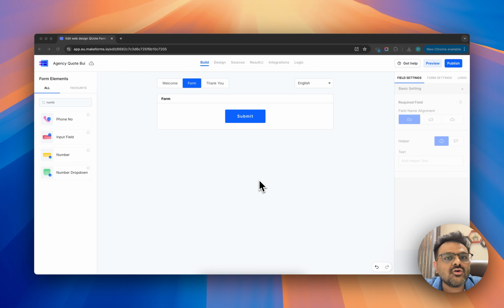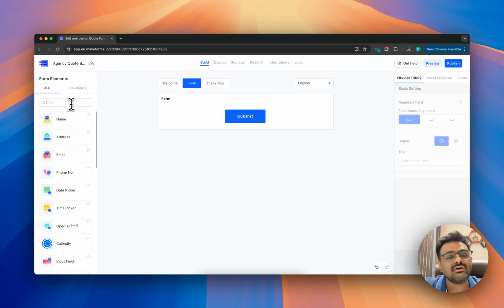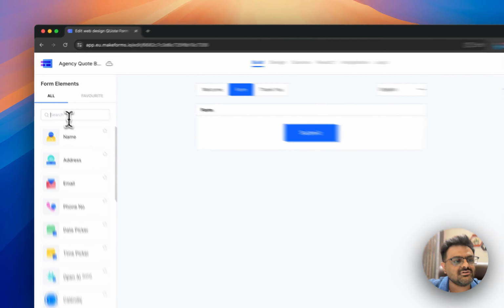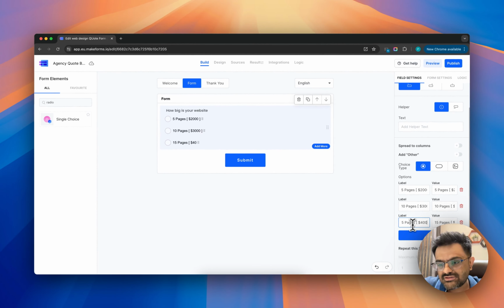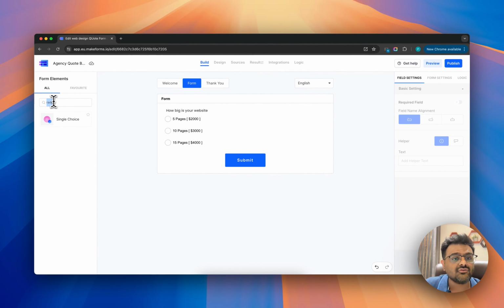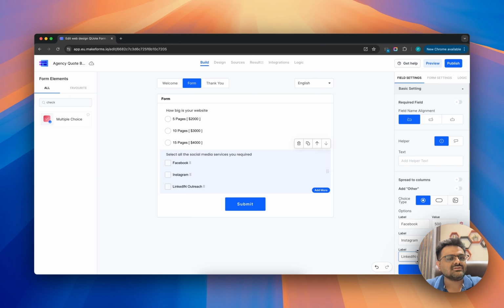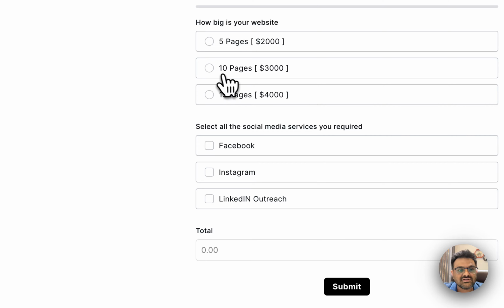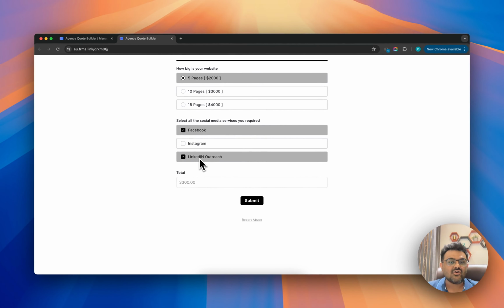MakeForms Launch Week: Day 4 - Custom Radio and Checkbox Values!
Welcome to Day 4 of MakeForms Launch Week! In this video, Pratik, the founder of MakeForms, introduces a new feature designed to simplify the process of creating quotes using radio buttons and checkboxes.

What is the New Feature?
This feature allows users to assign specific values to radio buttons and checkboxes, making it easier to build dynamic quote forms without writing complex logic.

Assigning Values to Radio Buttons:

Create a radio button field with different options.

Assign a specific value to each option (e.g., a 5-page website for $2,000, a 10-page website for $3,000, and a 15-page website for $4,000).
Assigning Values to Checkboxes:

Create a checkbox field for additional services like Facebook, Instagram, and LinkedIn marketing.

Assign a value to each checkbox option (e.g., Facebook marketing for $500, Instagram marketing for $500, LinkedIn outreach for $800).

Calculated Field for Total Cost:
Add a calculated field to sum the values of the selected options.
The total cost updates dynamically based on the selected radio buttons and checkboxes.

Benefits:

Streamlined Quote Creation: Easily create a quote builder for services like web design and social media marketing.

Dynamic Calculations: The total cost updates in real-time as users select and
deselect options.

No Coding Required: Build complex quote forms without writing a single line of logical conditions.

Example Use Case:

Pratik demonstrates building a quote form for an agency offering web design and social media marketing services. By assigning values to radio buttons and checkboxes, the form dynamically calculates the total cost based on user selections.

Try It Now:
This feature is live on MakeForms. Go ahead and start using it to improve your form-building experience!

Thank you for joining us on Day 4 of MakeForms Launch Week.